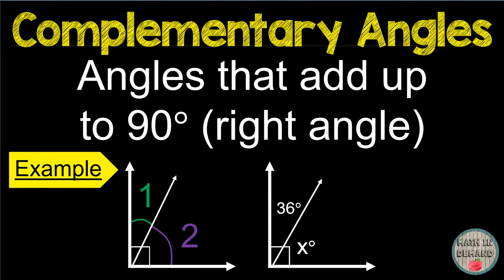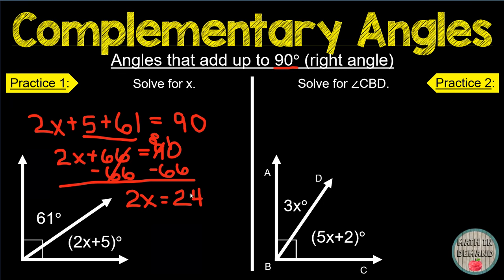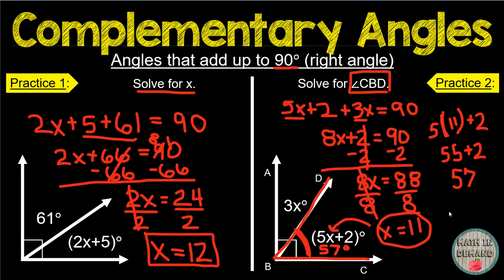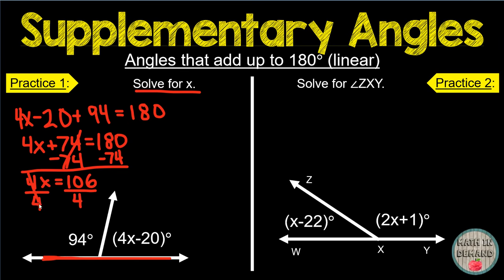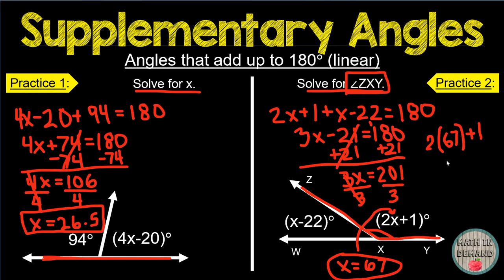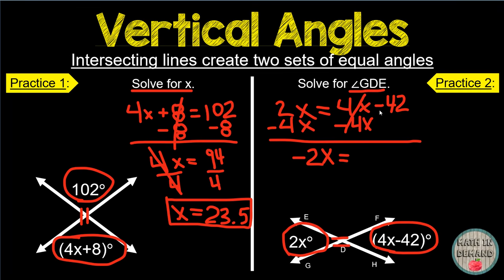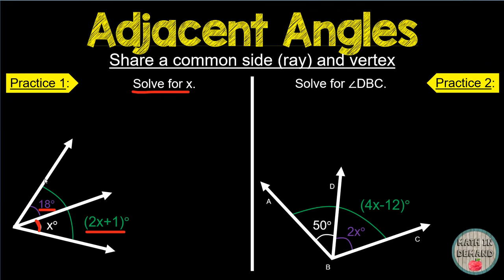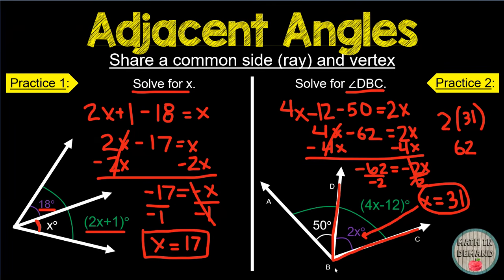Missing Angles 7 G 5 2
This video goes over how to use complementary, supplementary, vertical, and adjacent angles to solve for an unknown or missing angle.